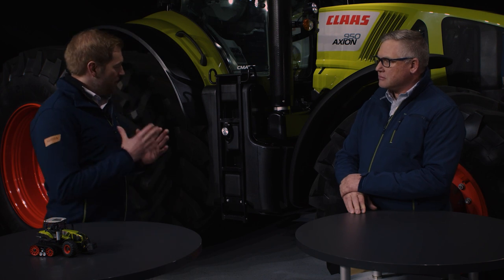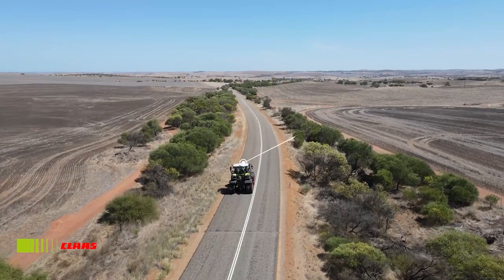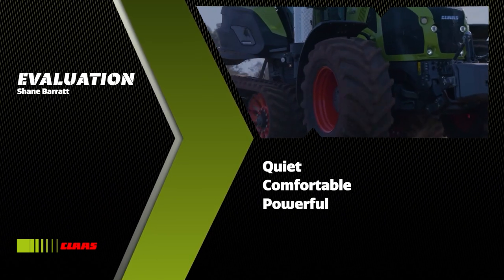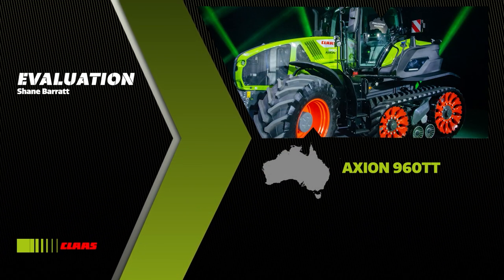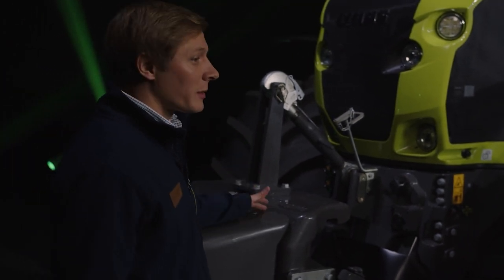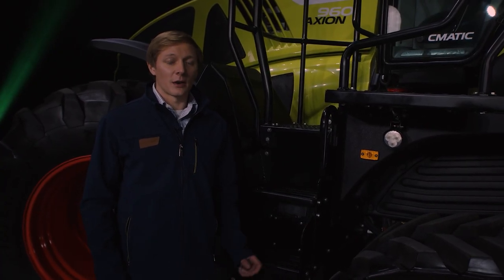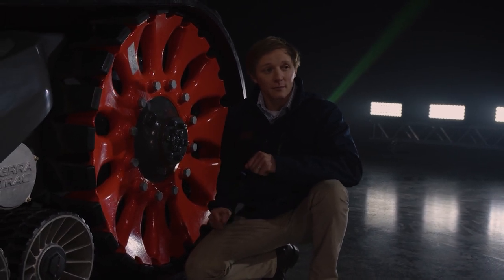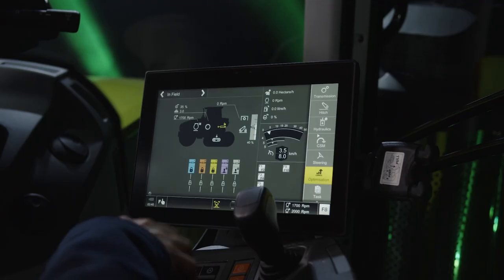CLAAS AXION 900 TERRA TRAC Launch - Australia | CLAAS Harvest Centre